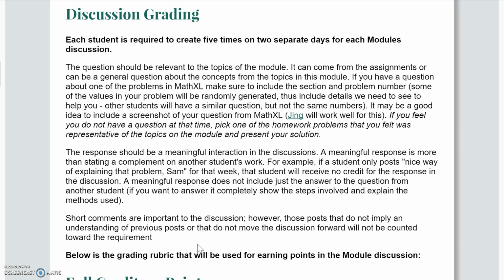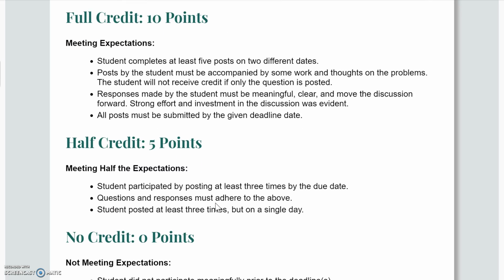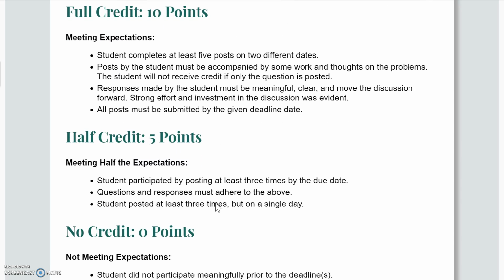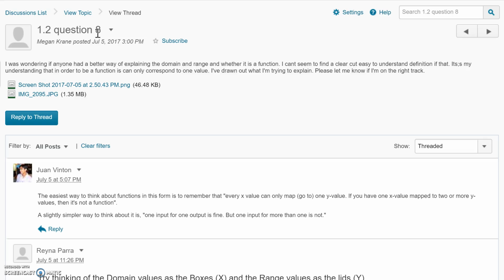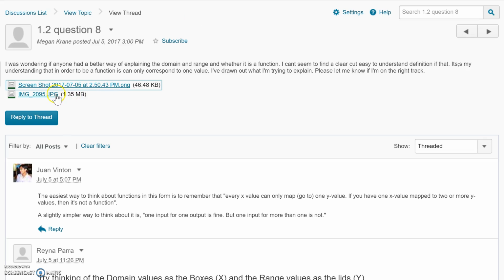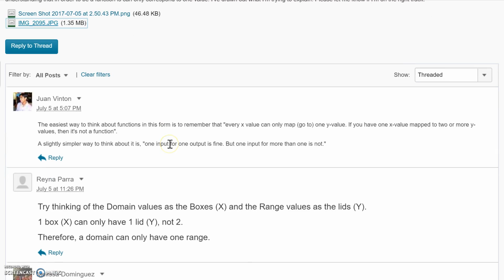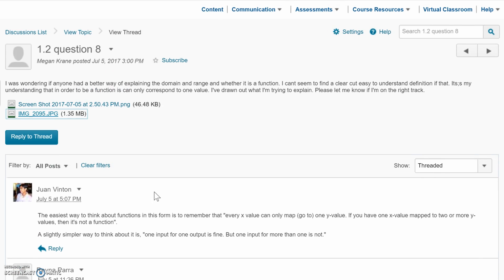MAT 151 Fall 2017 Discussion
MAT 151 Fall 2017